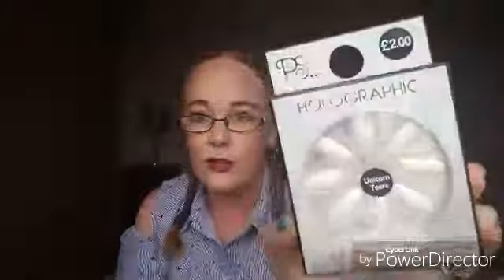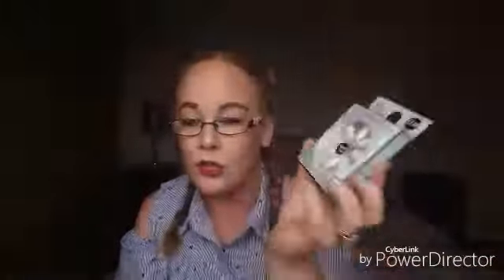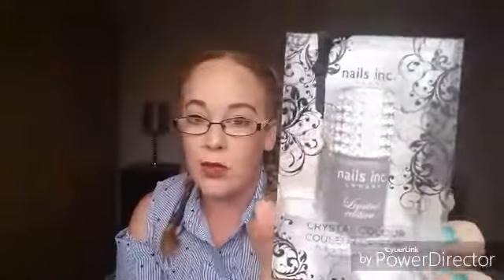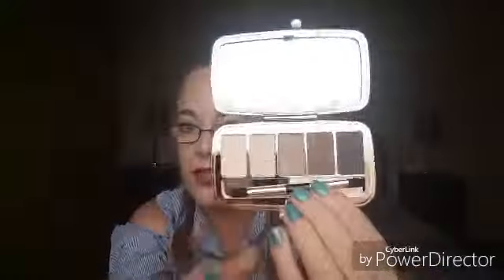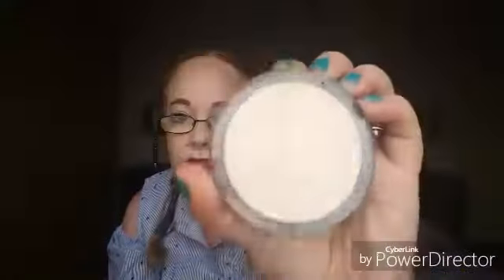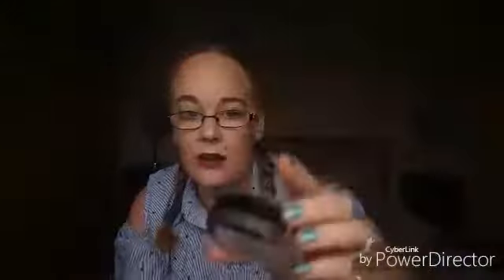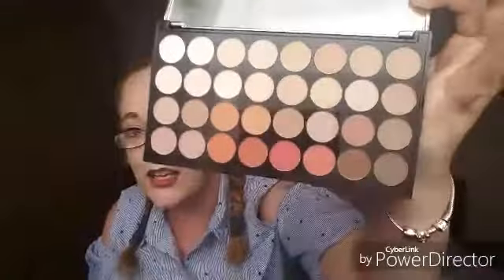MAY FAVOURITES 2017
Hi everyone so here is my may favourites hope everyone enjoys and I will see you soon xoxo

Instagram nikkibeautyloves

Facebook Nichols Jayne bridge